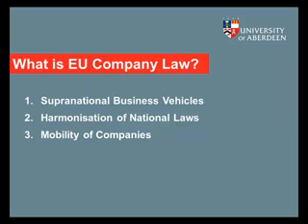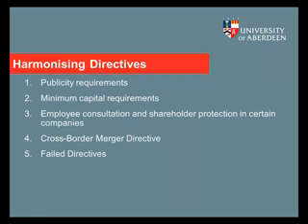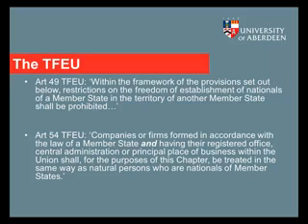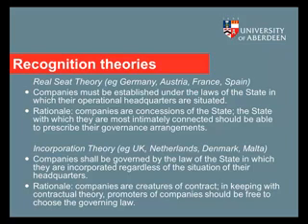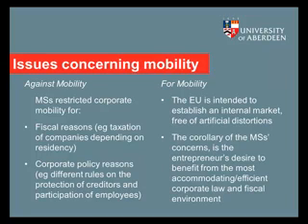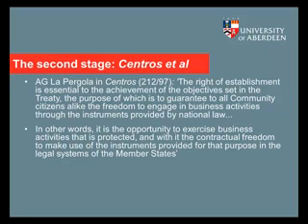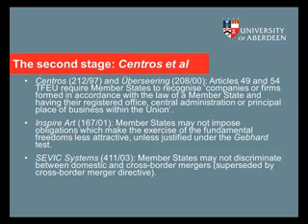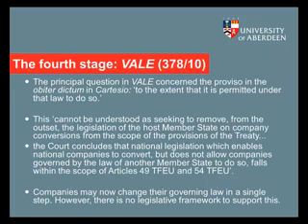Dr Borg Barthet on EU Company Law: an introduction - 2013 edition